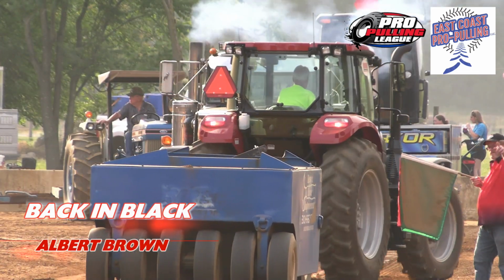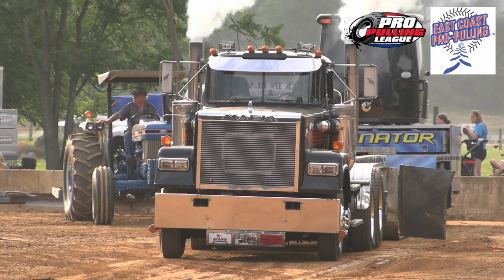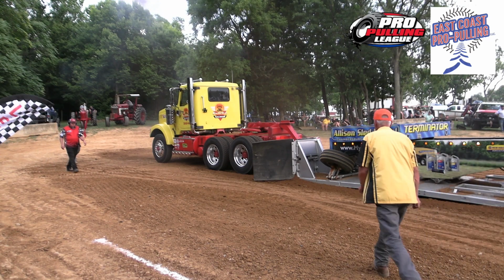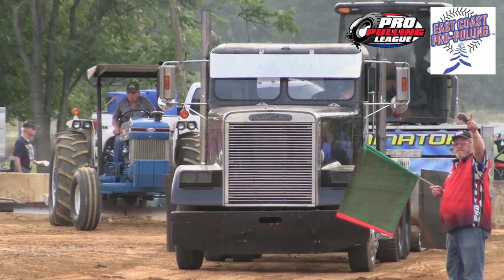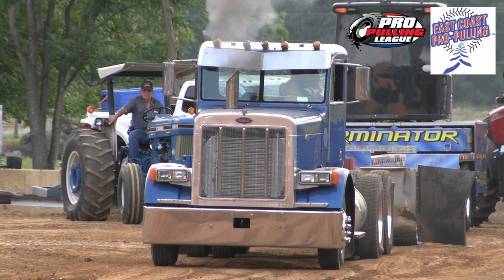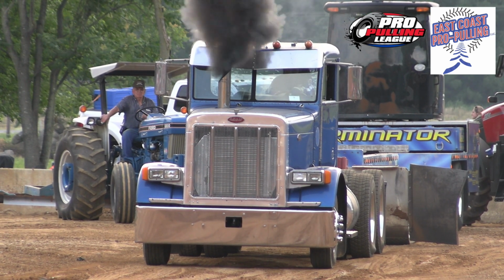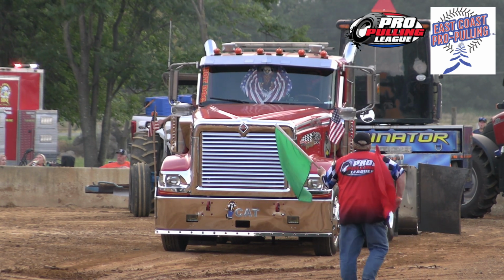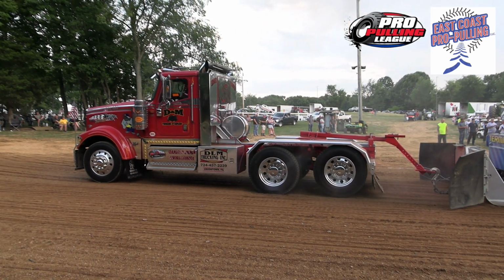Ground Pounding Limited Pro Stock Semi Truck Pulling 2024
June 29, 2024 Pro Pulling league East Coast Pro Pulling 20,000lb. Limited Pro Stock Semi Trucks pulling at the Washington County Ag Center in Boonsboro, Maryland. Thumbnail photo is Hank Oester with The Scrapper. Be sure to see all our 2024 and older videos at EEPPULLINGVIDEOS.